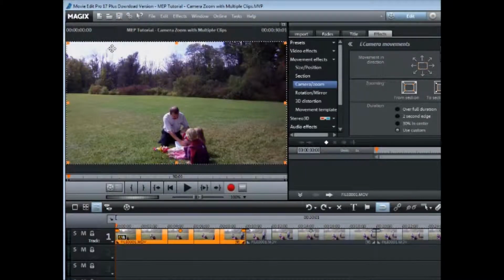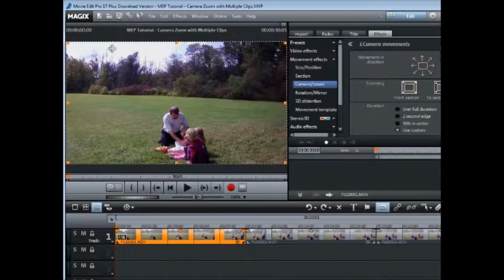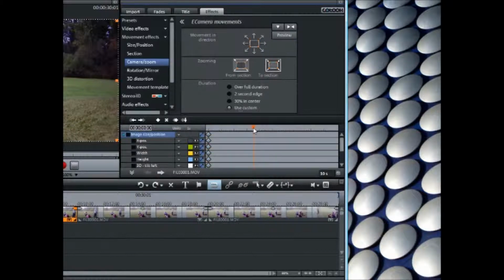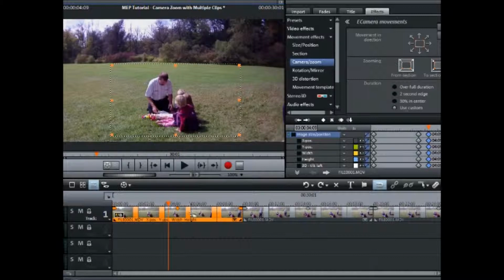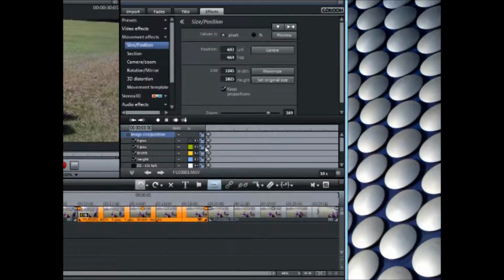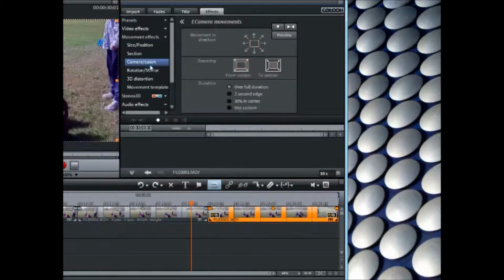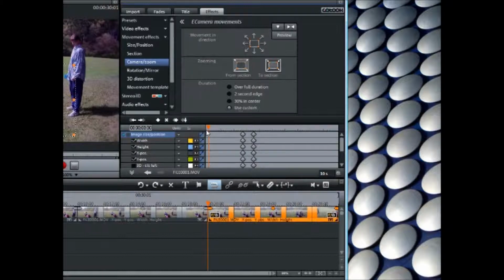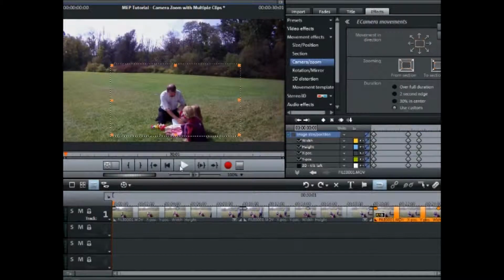MEP Tutorial - Camera Zoom with Multiple Clips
Tutorial showing how to perform camera position and zoom changes across multiple clips in Movie Edit Pro.